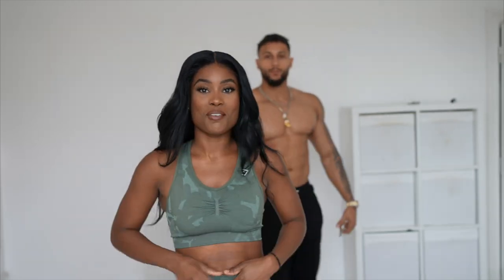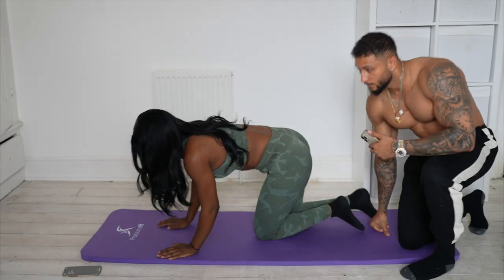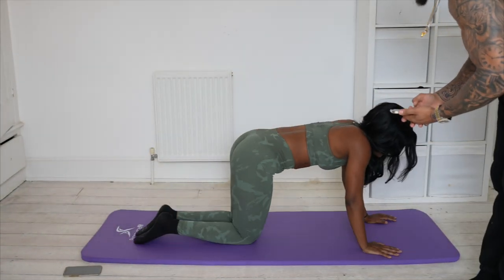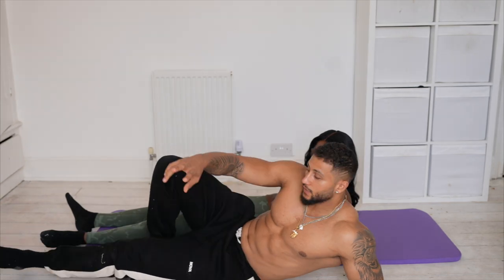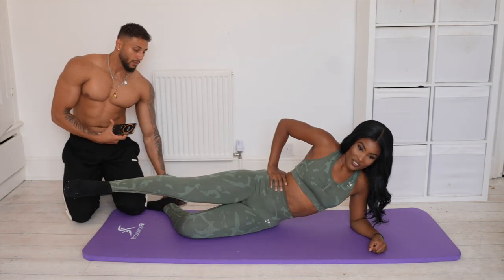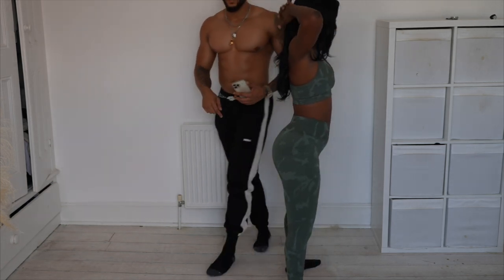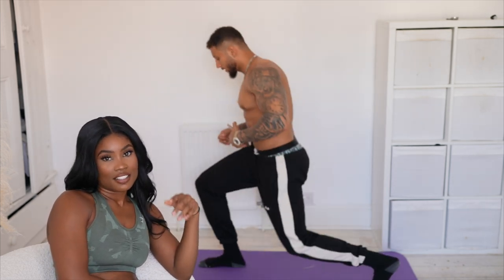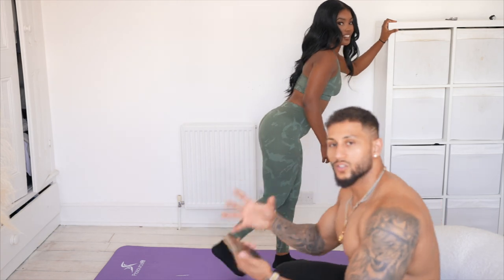TEACHING MY JAMAICAN QUEEN HOW TO TRAIN BUM AND LEGG // WORKOUT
I hope you enjoyed it. Show some love.